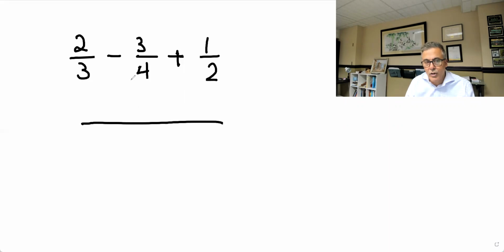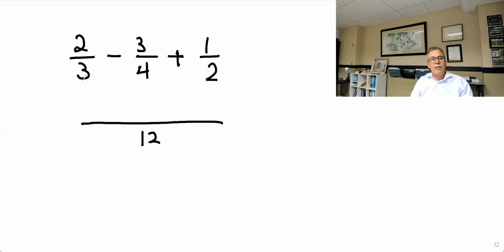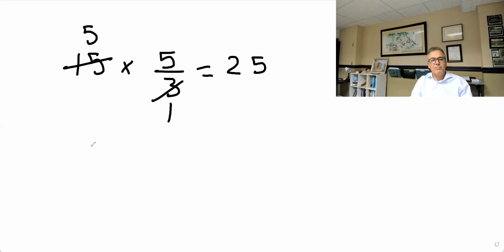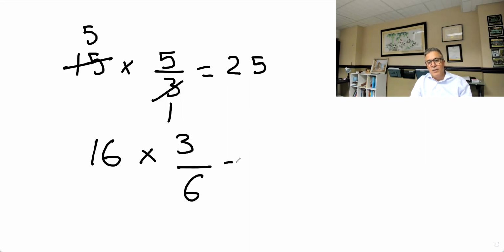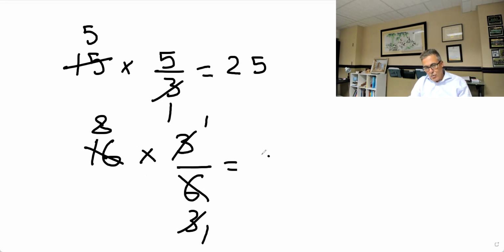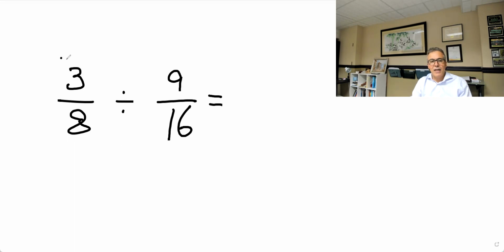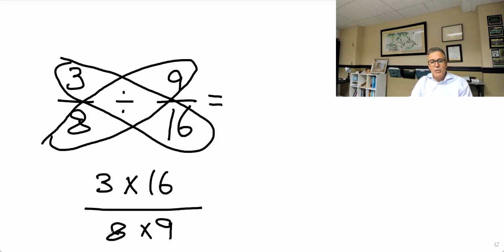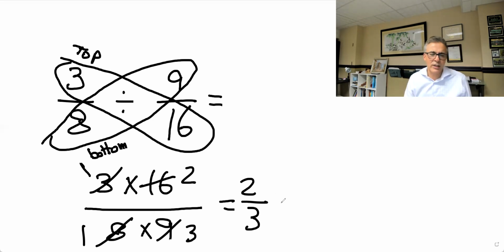Fractions: Addition , subtraction , multiplication and division.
Mastering fractions will lead to success in Math and sciences.
Proficiency with fractions is an important foundation for learning more advanced mathematics. Fractions are a student's first introduction to abstraction in mathematics and, as such, provide the best introduction to algebra in the elementary and middle school years.
 Fractions has proven to be an area of significant and consistent difficulty for both teaching and learning . The American National Mathematics Advisory Report (2008) states that "a major goal for K-8 mathematics education should be proficiency with fractions (including decimals, percents, and negative fractions), for such proficiency is foundational for algebra and, at the present time, seems to be severely underdeveloped"

Little tricks that make operations with fractions easier.
Why students find fractions difficult. Are fractions being thought the right way in North America. In this video you will learn few tricks on how to understand fractions better.
Reducing. Multiplying. Dividing. Adding. Subtracting fractions.

10% of the earnings of my channel is dedicated to supporting Kids sports in the developing world.